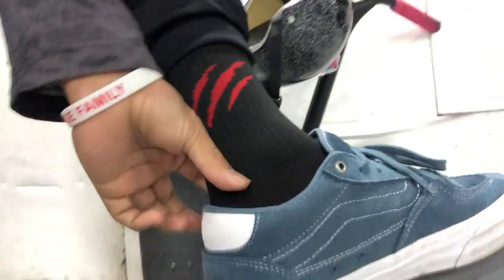VANS ROWAN PRO SKATE SHOE TEST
in this video I get a free pair of vans and I test them out, currently they are feeling really good, but then again all vans shoes feel great looking forward to seeing how they'll hold out for the upcoming weeks.

Other Channels I Skate With! 👇🏻👇🏻👇🏻